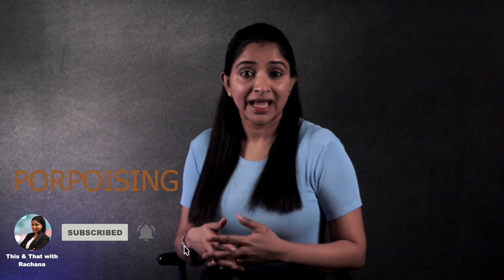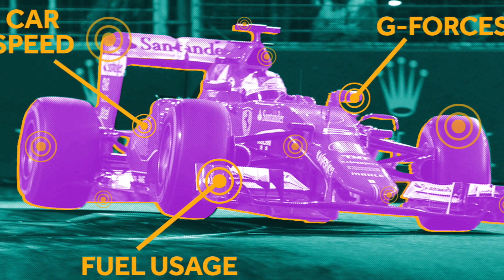How Cloud Technology Transformed Formula 1 2022 season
Want to know how Formula 1 and Cloud Computing are making racing even more fun and exciting to watch, want to explore how Formula 1 is literally becoming an IOT game changer then this is the video you cannot miss.

This and That with Rachana is a choose your own adventure style YouTube channel that blends the worlds of tech and lifestyle. Click on THIS playlist to go over technical topics like data science, data engineering, python. Click on  THAT playlist for non-technical and fun topics like party games, awesome apps and tips. Hosted by me Rachana an architect by profession who loves tech, food, travel, beauty, fashion and likes to have fun whichever and whenever I can .

Title: Dreams
Artist: Joakim Karud
Mood: Chill